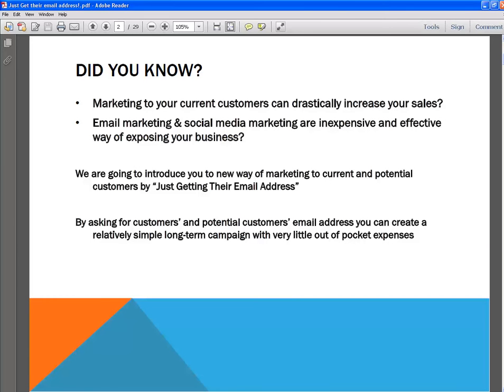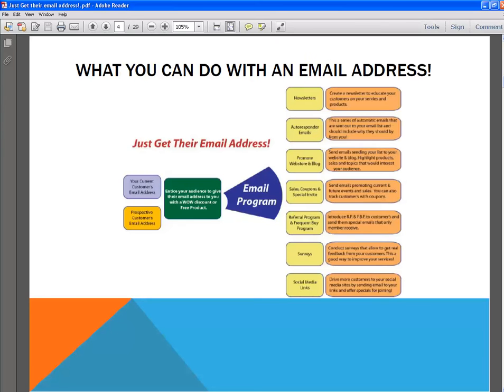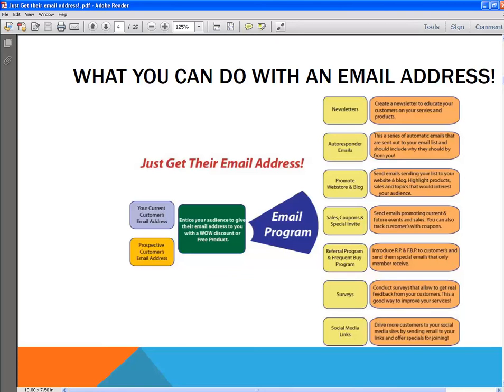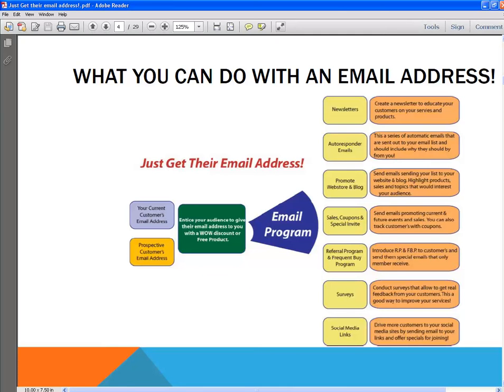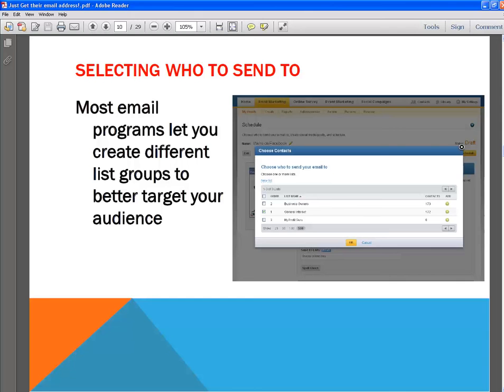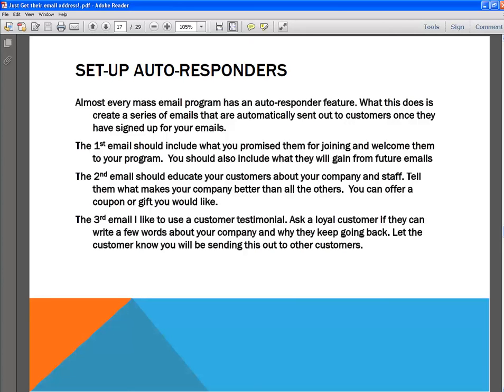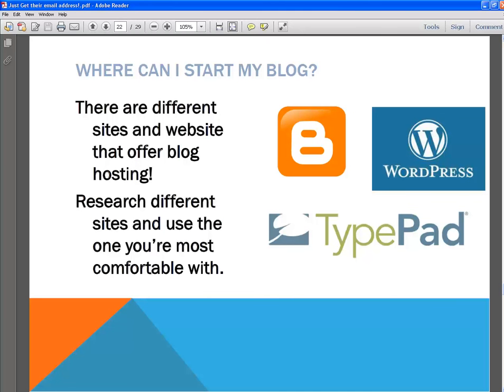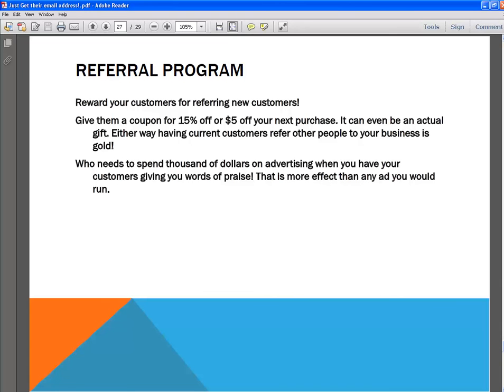Just get their email